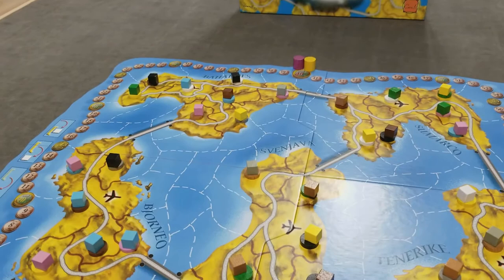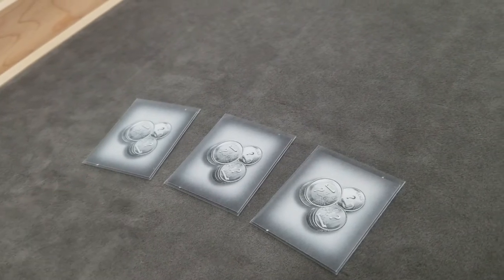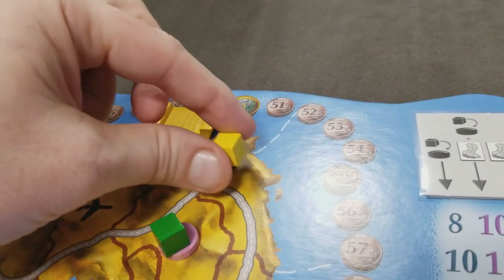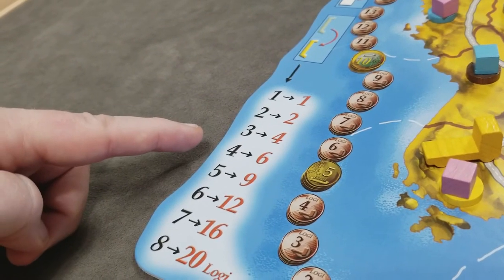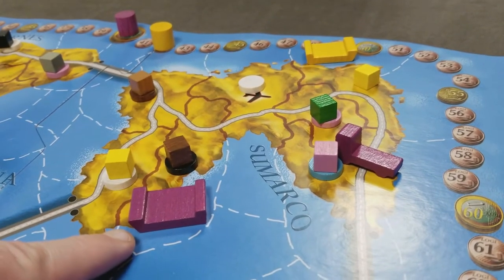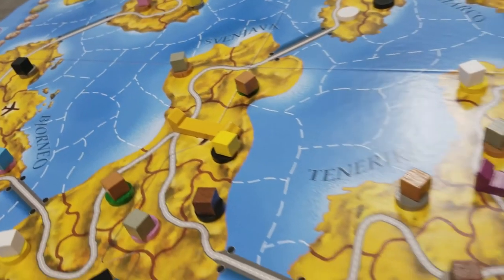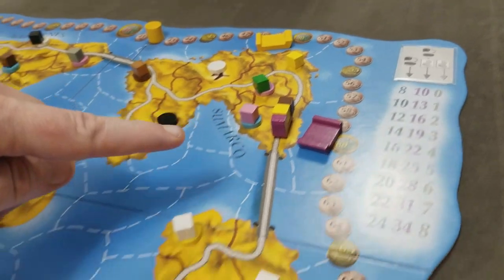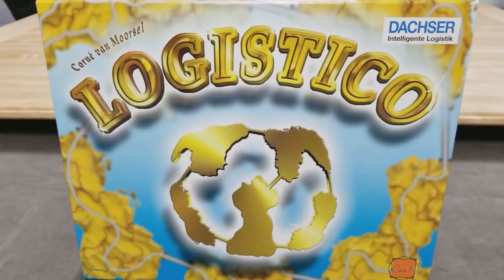Logistico: How to Play